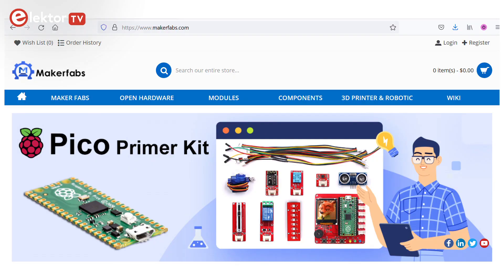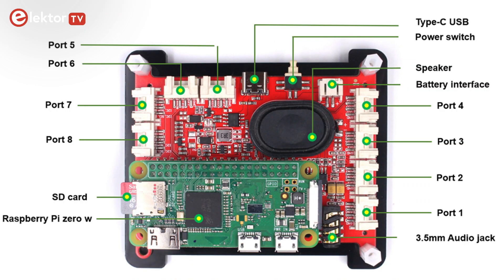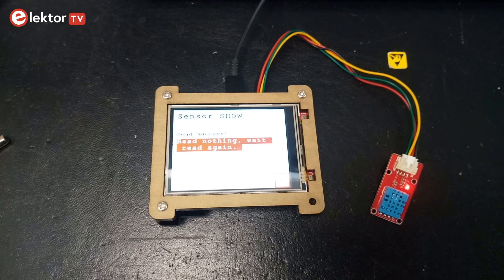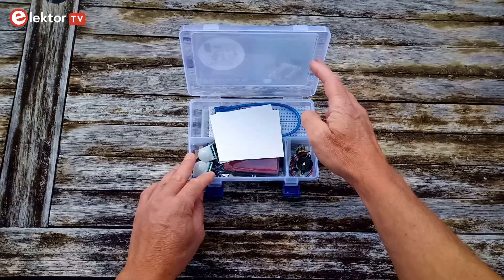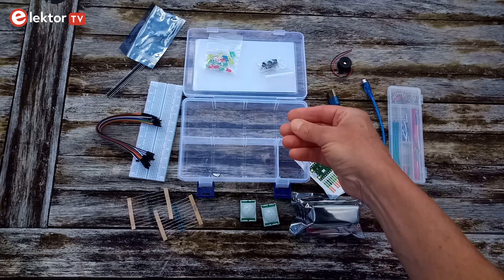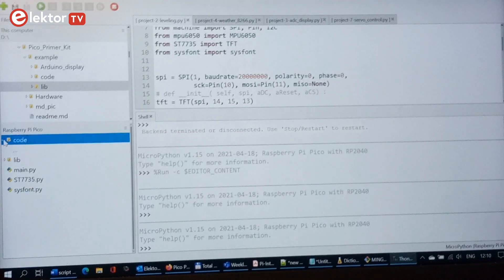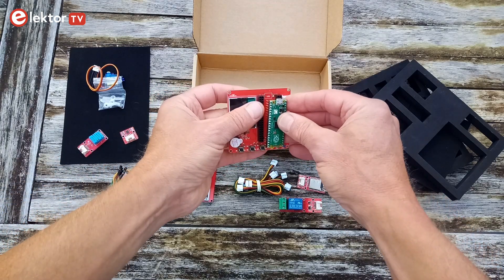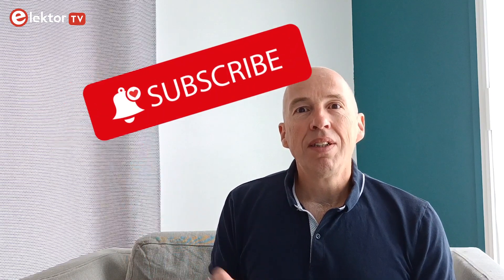NEW Raspberry Pi Pico Kits from Makerfabs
Makerfabs is a producer of kits for makers and they sent me some product samples. In this video, I will have a look at the products.

The following items are presented:
- Raspberry Pi Embedded System Development Platform (RAPDPP)
- Pico Starter Kit
- Pico Primer Kit

Note: not mentioned in the video, but the RAPDPP kit includes a preloaded microSD card.

Contents:

0:00 Intro
0:04 Introduction
0:22 Raspberry Pi Embedded System Development Platform (RAPDPP)
2:09 Pico Starter Kit
4:20 Pico Primer Kit
6:04 Summarizing
6:25 Breaking News!
6:52 Thank you for watching